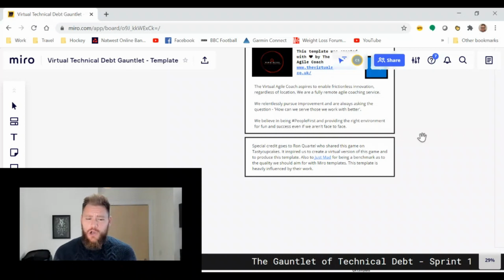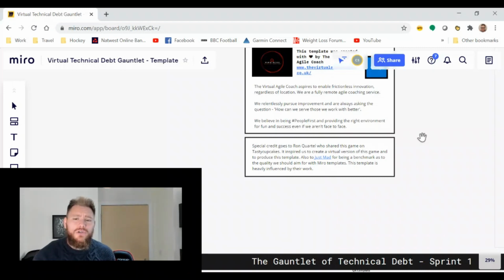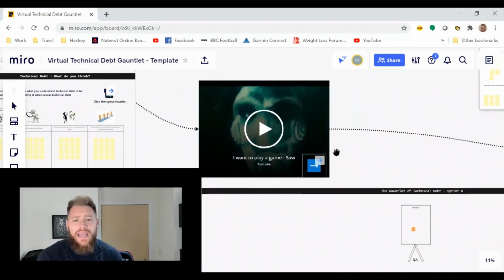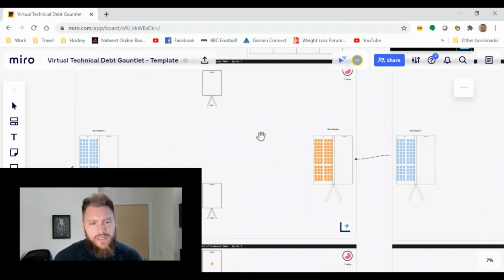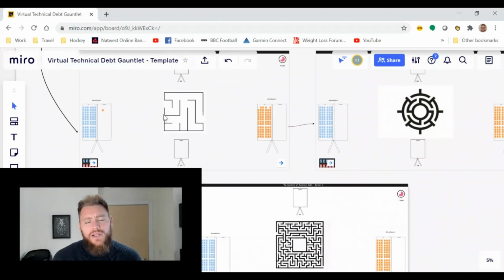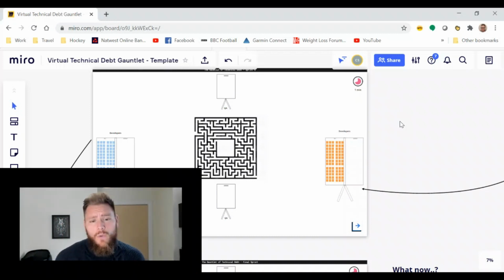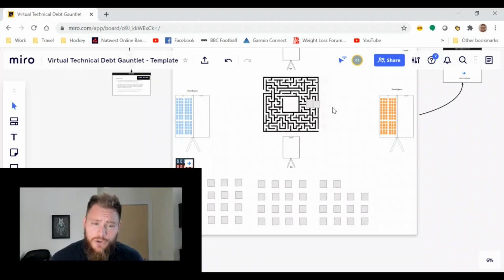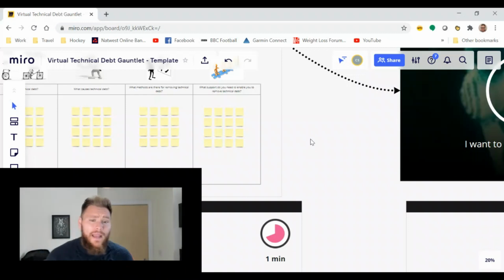Agile Game of the week - The Virtual gauntlet of technical debt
This weeks AGOT - Agile game of the week - The Virtual gauntlet of technical debt

In this virtual agile game, we contextualise the challenges around what can be quite an abstract term in Technical debt.

When to use this game?

Are your teams not making time for technical debt in their sprints?
Is your company constantly focusing on new features instead of refactoring code, enabling time to learn new things, documenting things or scaling infrastructure?

Then this game is for you. Play this game with your teams or those within your company to show them in a very tangible way, how it feels when technical debt builds up.